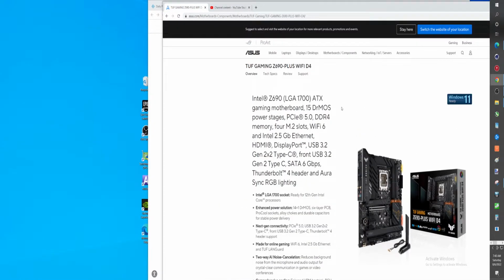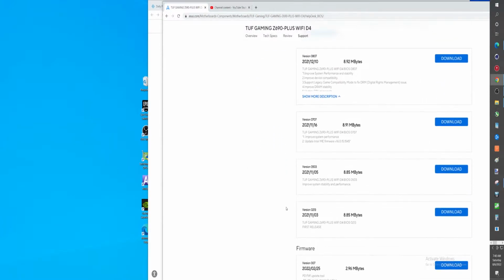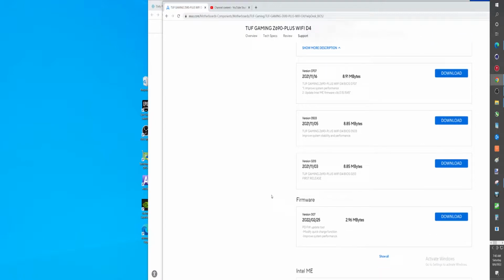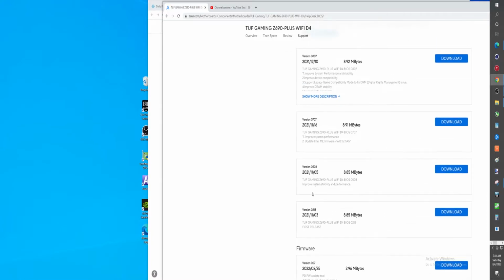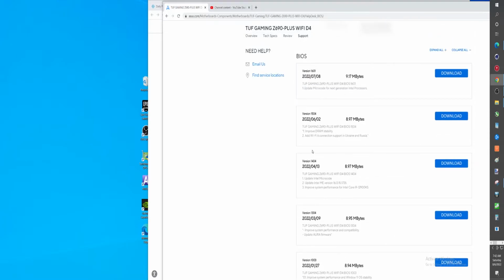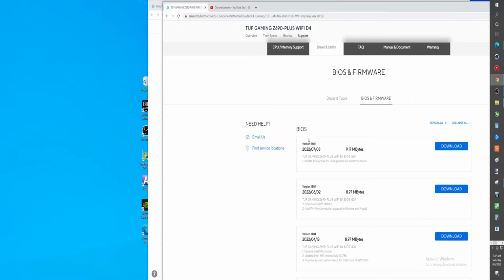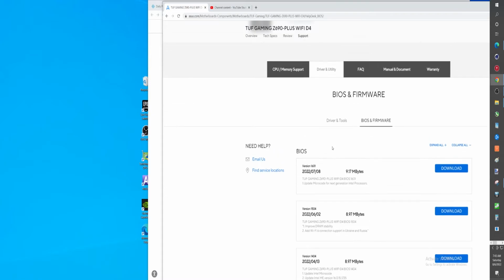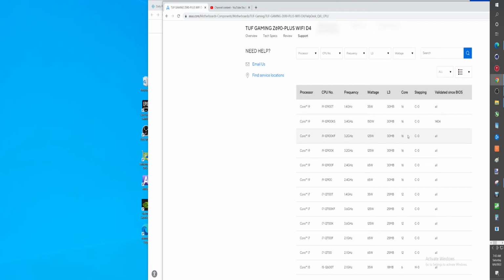TUF GAMING Z690 PLUS WIFI D4 How to check cpu compatibility in regards to Bios update